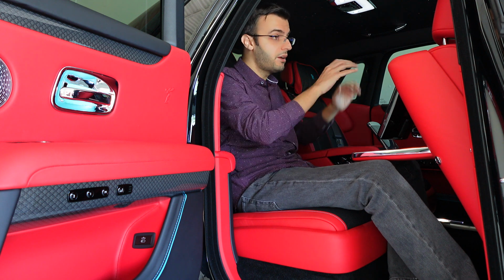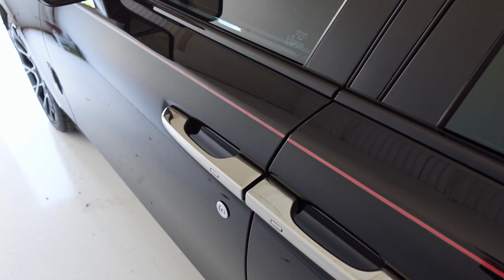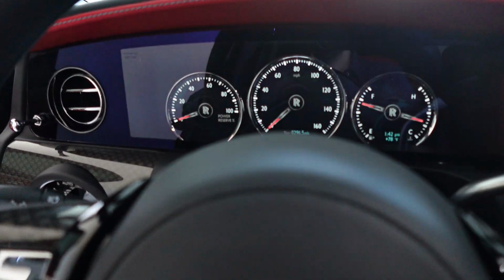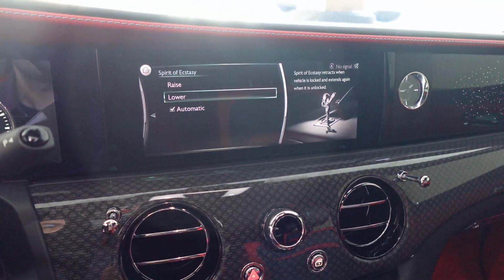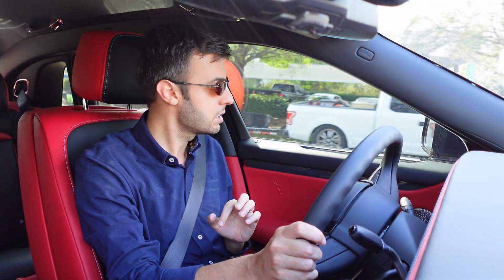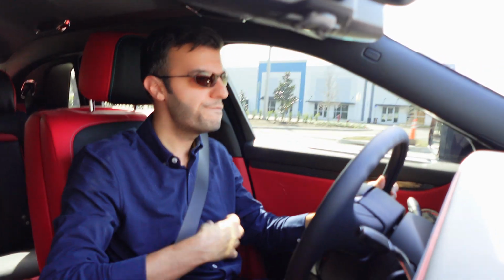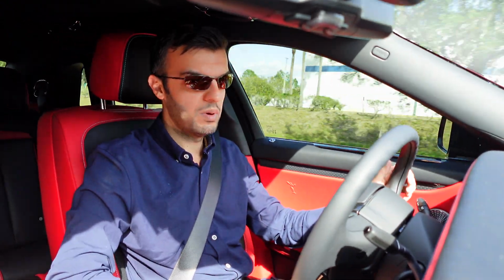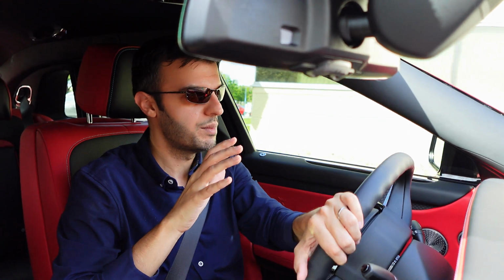$500,000 For This 2023 Rolls Royce Ghost? | Full Review + Scores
This Ghost is loaded with options, one worth $44K! Yet it's missing two very critical options and still manages to have a sticker that costs $500,000. What's the verdict?

(for the thumbnail and camera help)

Intro: 0:00
What Is Black Badge: 0:51
Engine: 01:25
Performance: 01:46
Design Score: 02:46
Trunk Hinges!!: 03:40
Back Seats: 04:40
Doors: 07:00
Interior: 07:45
Interior Score: 08:55
Driving: 12:42
Suspension Score: 14:36
Power Score: 15:18
Total Score: 19:41
I Screwed Up!: 20:03

About the grading system:
All grades are relative to a car's respective category. For example: an SUV's score cannot be compared to a sportscar's. Different segments are graded differently.

I lean toward and prioritize performance on my scale. Suspension reflects the balance between handling and firmness of the ride, but also varies based on class of car (i.e. a luxury SUV is all about luxury, therefore suspension score is graded based on luxury and not handling). Power is about straight-line speed, which is affected by power-to-weight. Interior takes into account aesthetics, ergonomics, material and build quality. Design is highly subjective and nothing but personal preference. Likewise, so is sound.